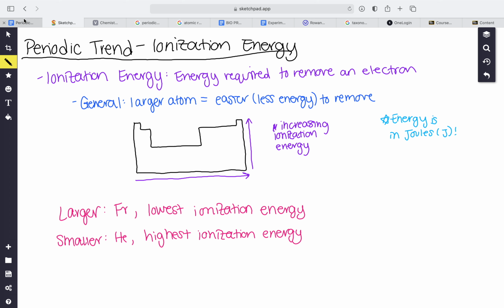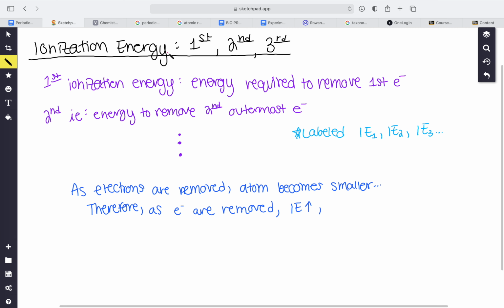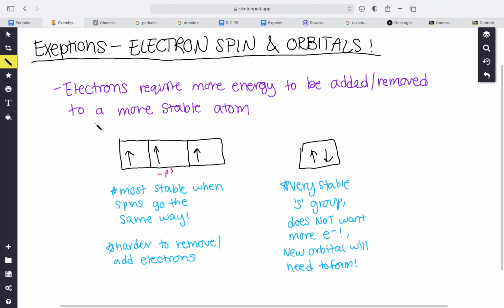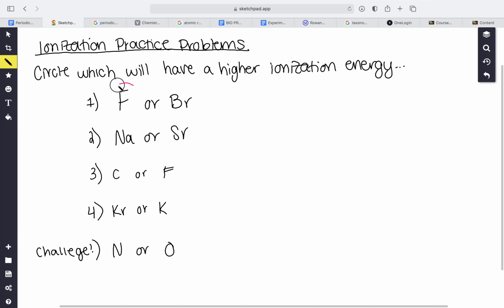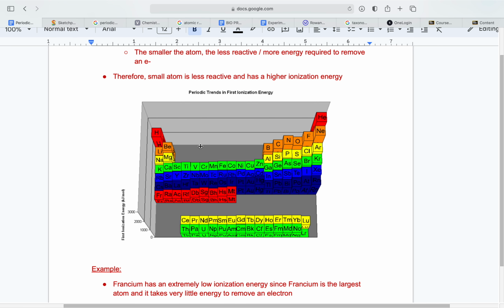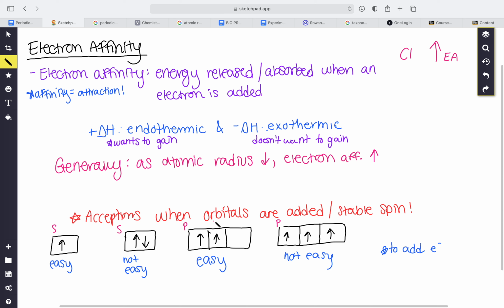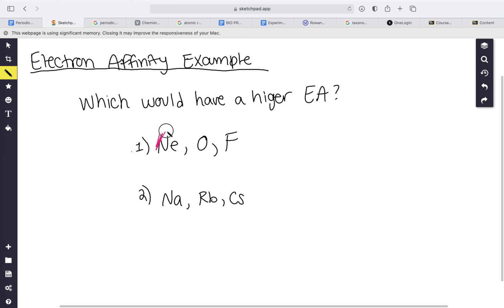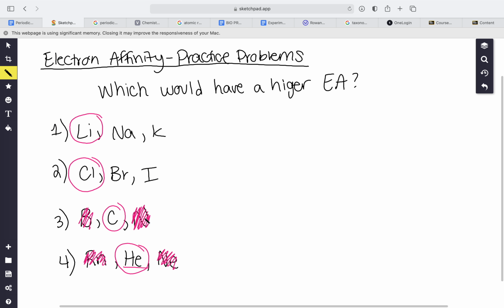Periodic Trends (Ionization Energy & Electron Affinity) - CHE-115